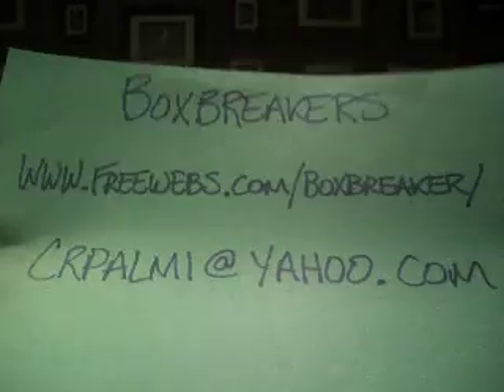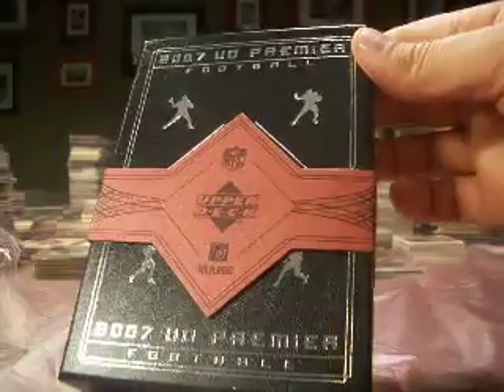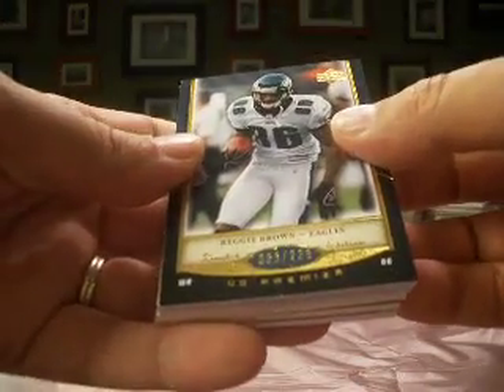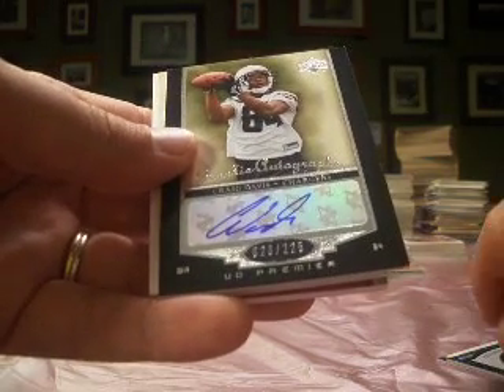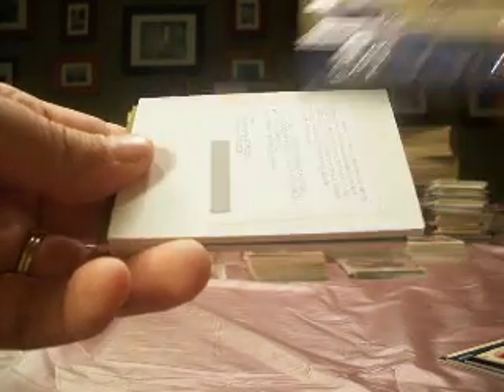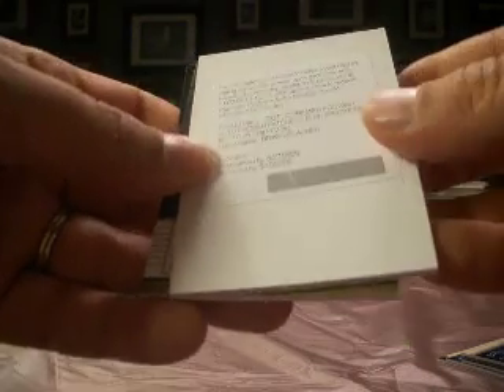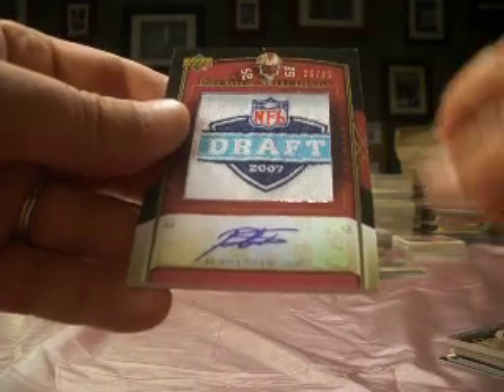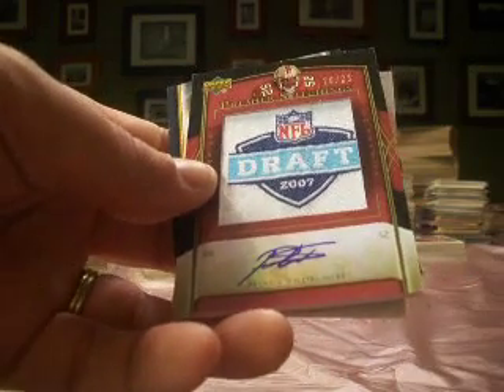2007 UD Premier Football Wax Box Boxbreakers Hobby Group Break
This is a box of 2007 UD Premier Football which is part of our Boxbreakers Hobby Group Break for September. Each month this group of team collectors gets together and breaks a range of products from 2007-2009 and each person gets all the cards pulled from their team. If you have interest in joining us or to view the whole break take a look at our